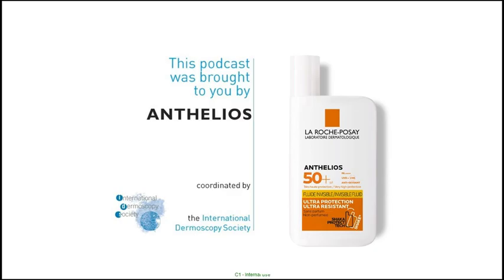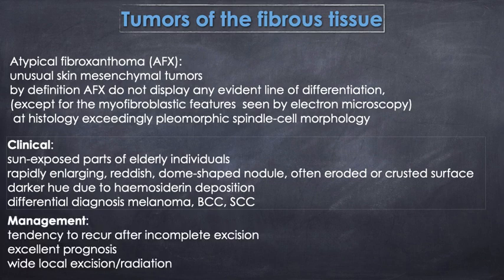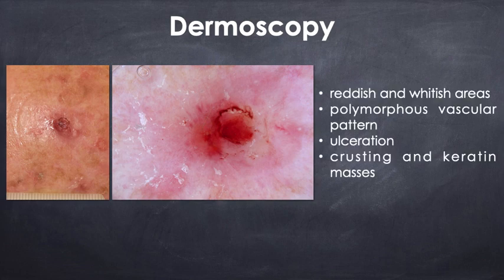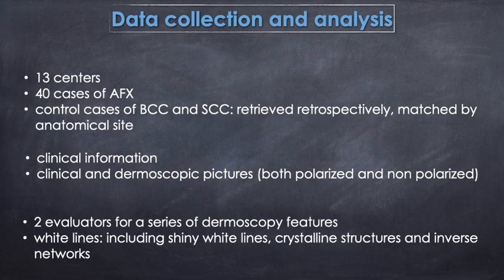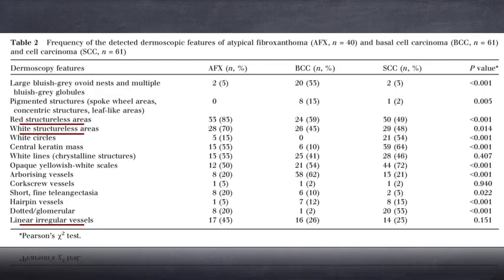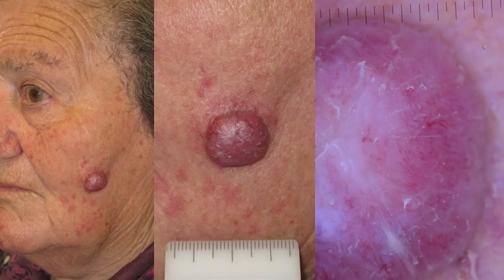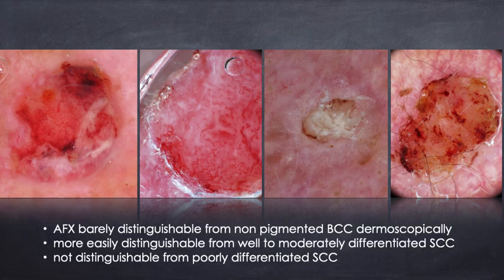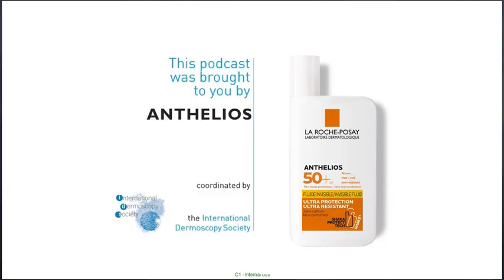Dermoscopy of atypical fibroxanthoma - Dr. Elvira Moscarella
Dermoscopy, dermatoscopy, dermoscopie, dermatoscopie, Dermatoskopie, international dermoscopy society, E.MOSCARELLA, dermatology, La Roche-Posay, dermoscopy, atypical fibroxanthoma